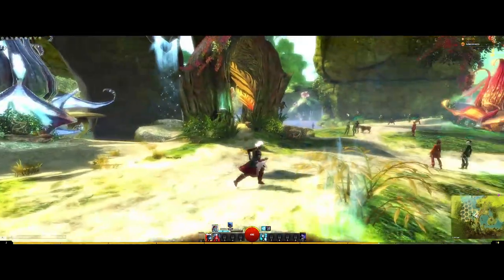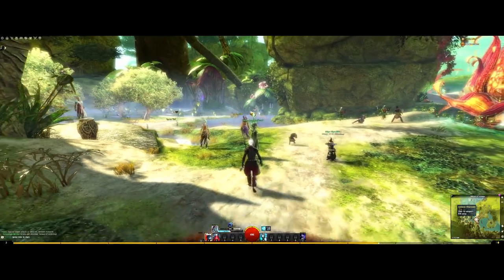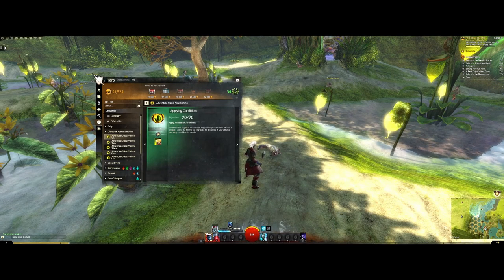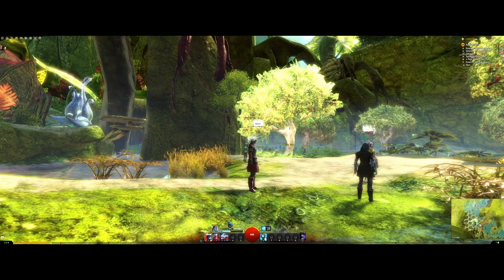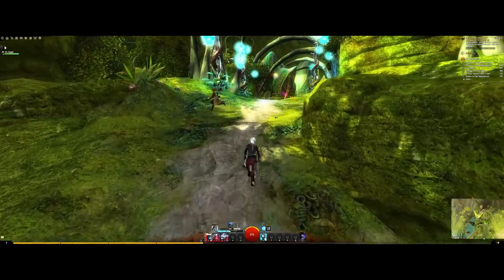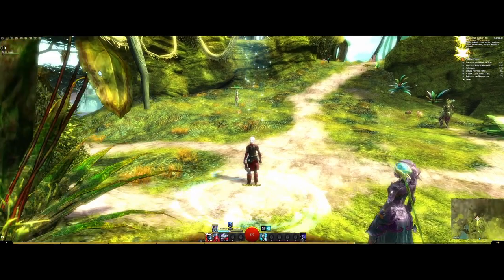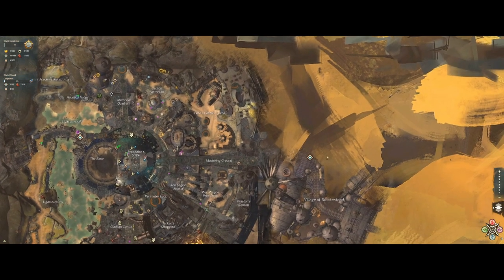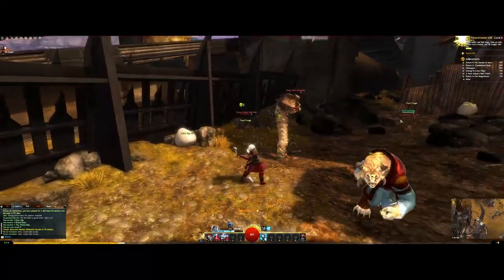GW2 | Introduction to Leveling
A basic overview on map completion and how to complete the different types of objectives. Additionally going through how helpful the new achievements are for leveling!